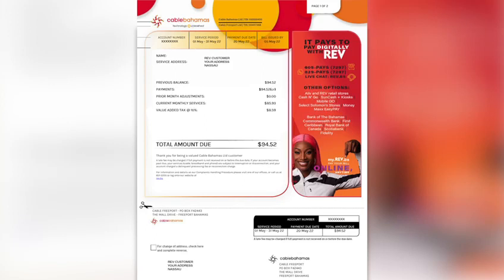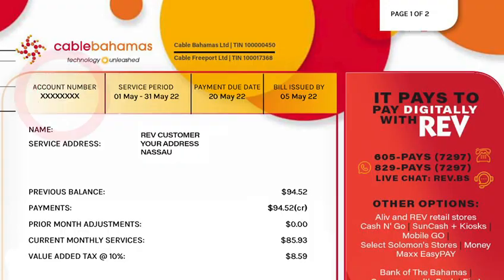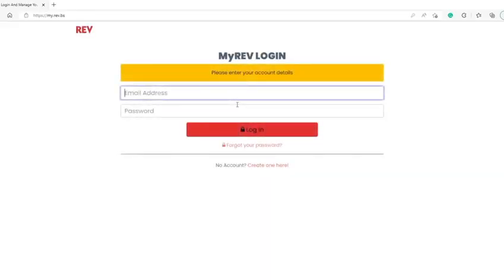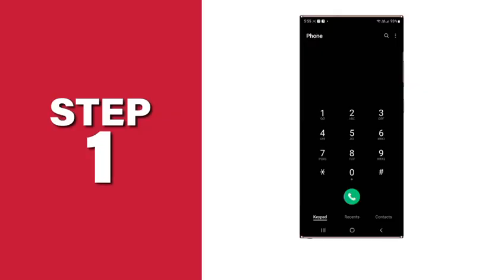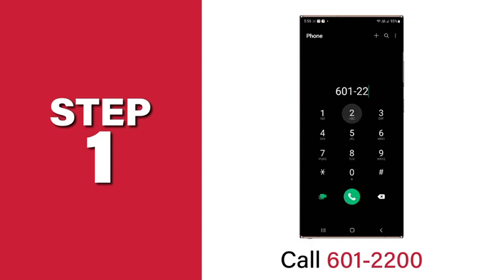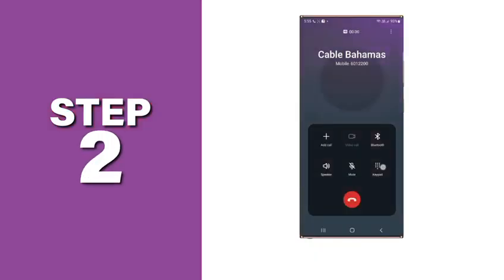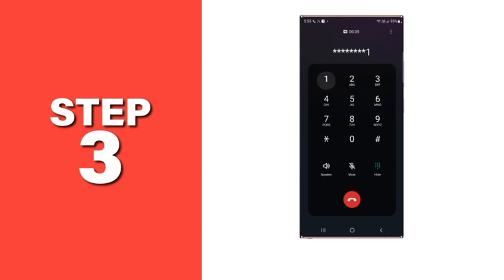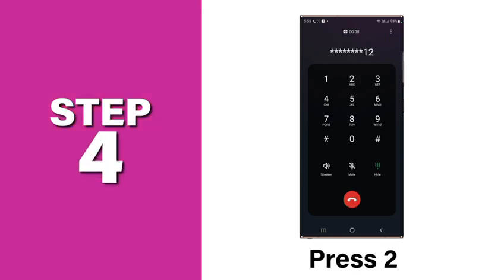REV IVR Help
REV's 24-hour self-help features ensure that your account requests are even faster to deliver.

Keep your account number handy when you call—it's located on the top left of your bill.